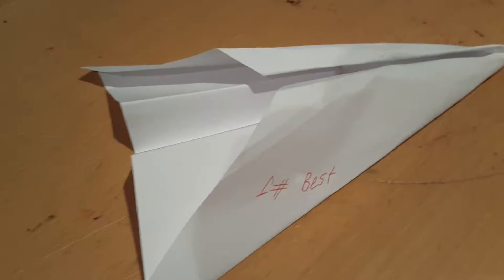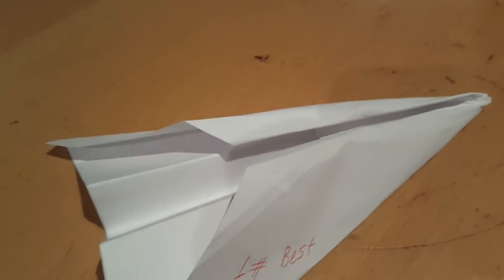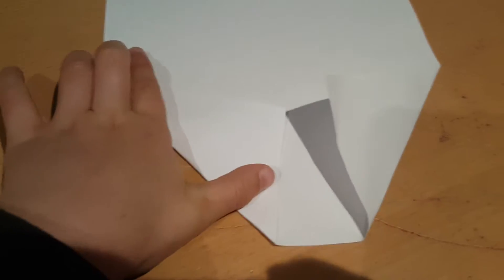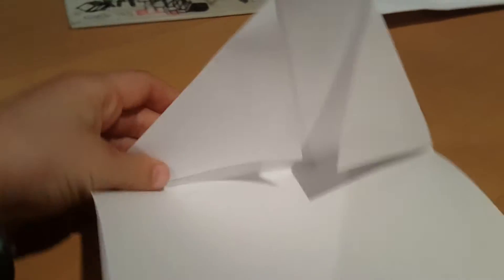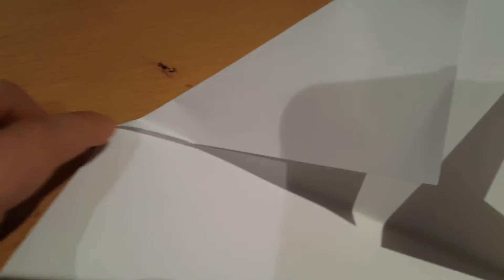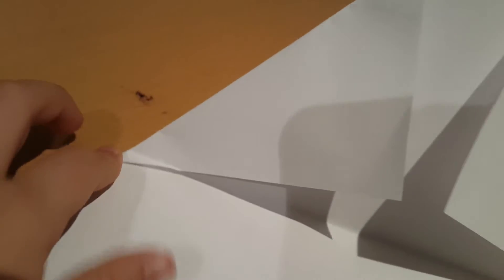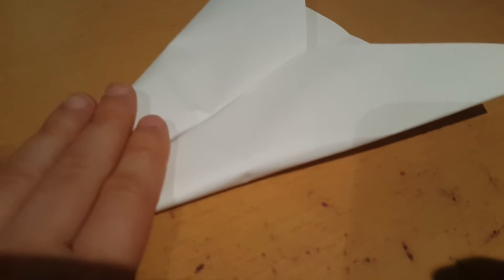How to make a really good paper plane! #1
I will show you how to make a really good paper plane.